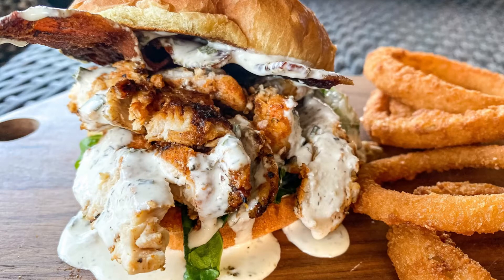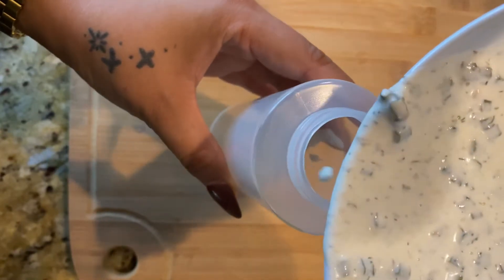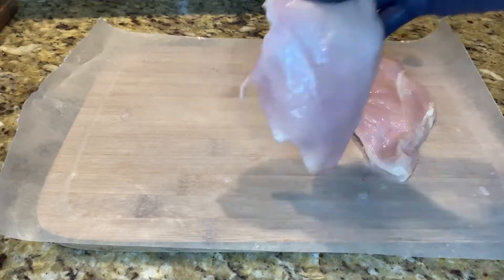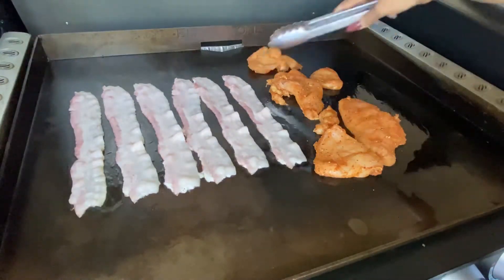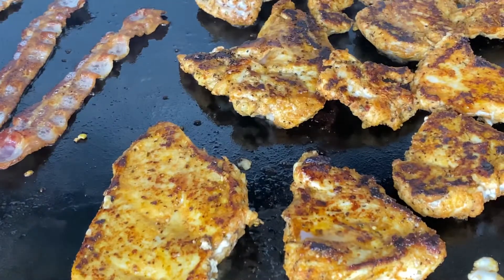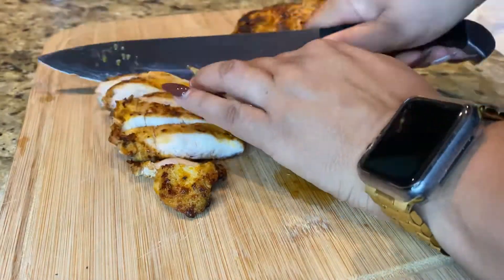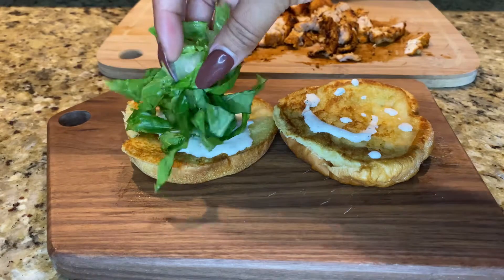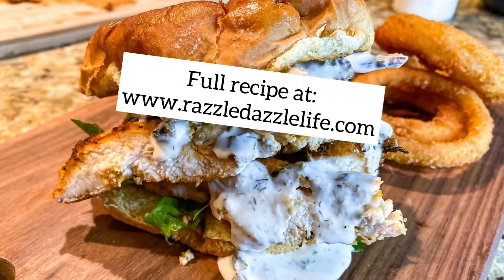Blackened Chicken Bacon Ranch Sandwiches: quick and easy dinner idea!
This Blackened Chicken Bacon Ranch Sandwich is made with juicy and tender pieces of chicken, homemade ranch dressing, and ample bits of bacon. It is going to be one of the THE BEST chicken sandwiches you have ever had!

Air fryer liners